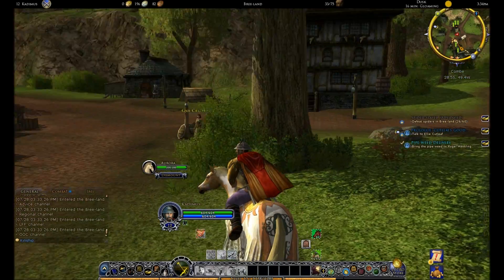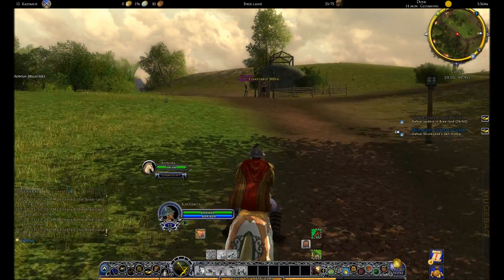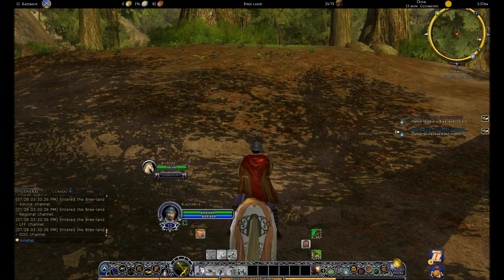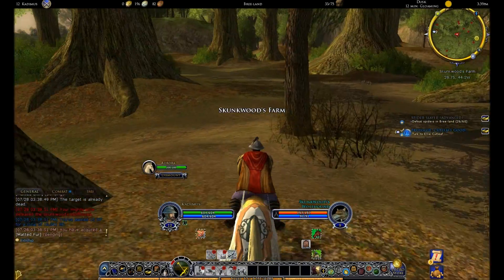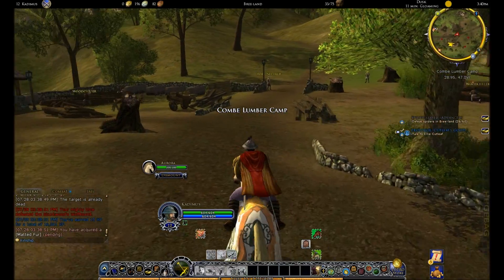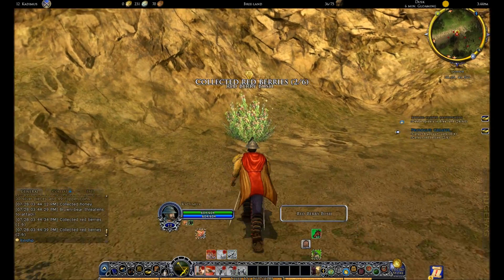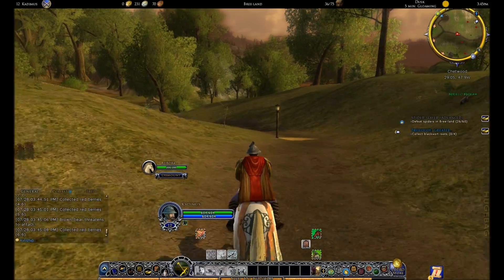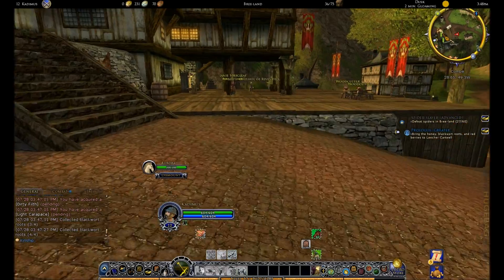LOTRO Champion LP Part 009 - Combe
My continuing adventures through Combe as I play Lord of the Rings Online.